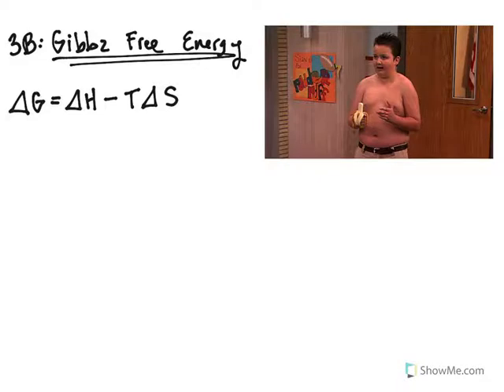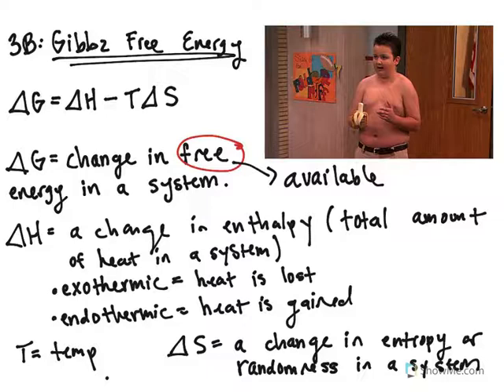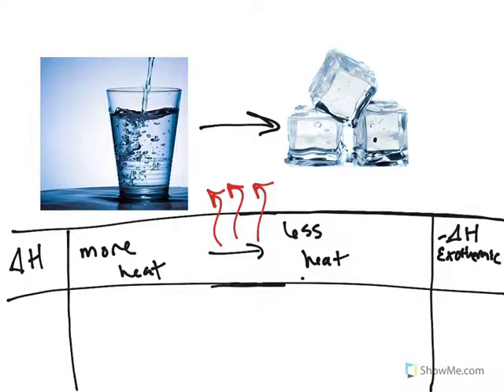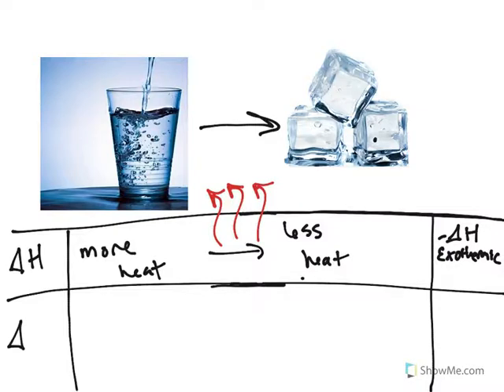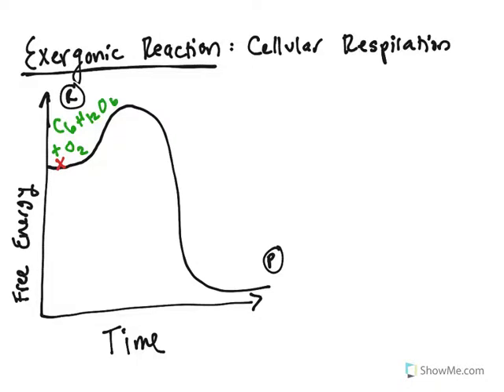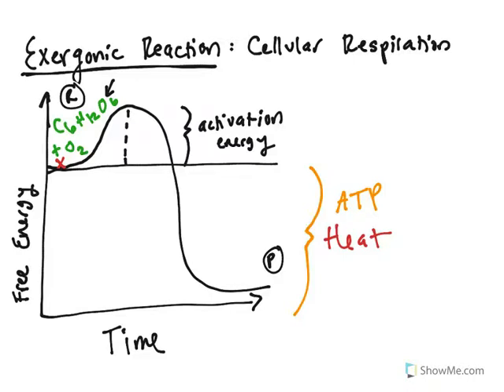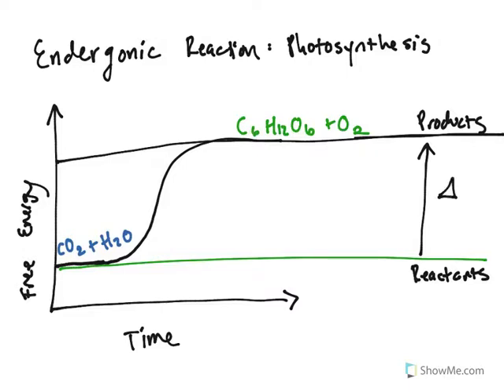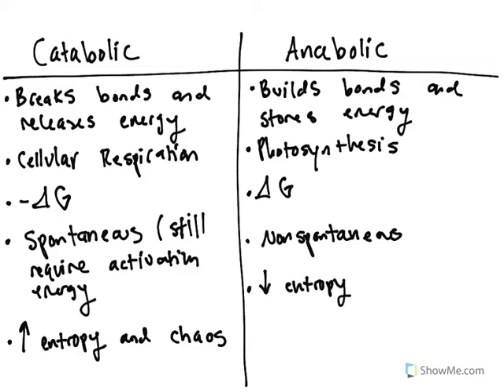3B: Gibbs Free Energy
This video covers Gibbs Free Energy, Exergonic vs. Endergonic Reactions